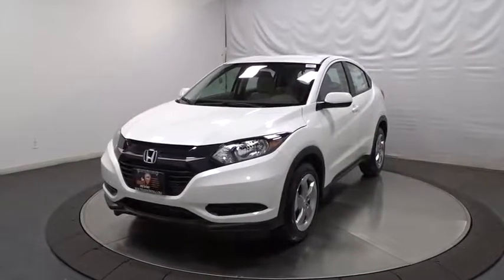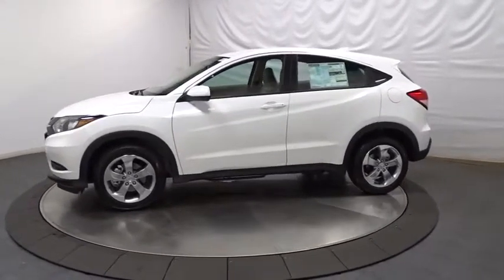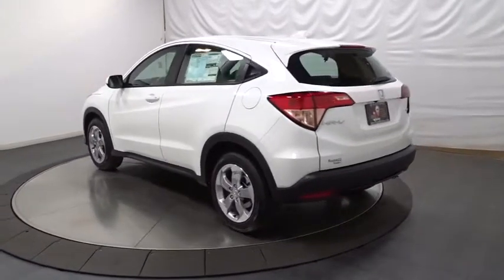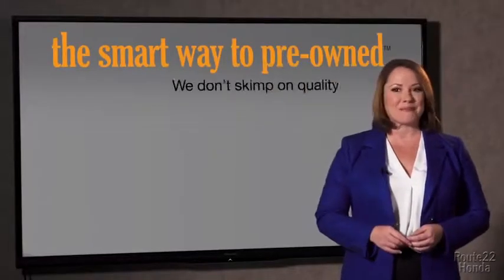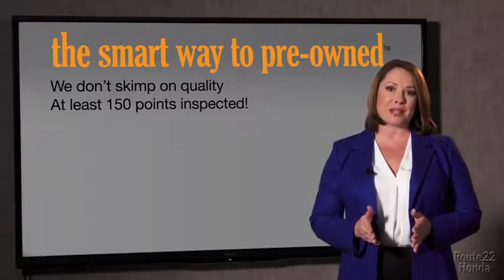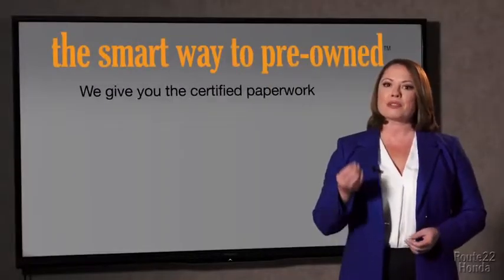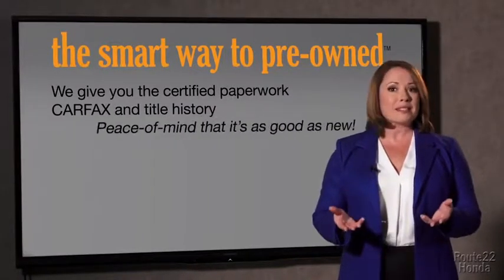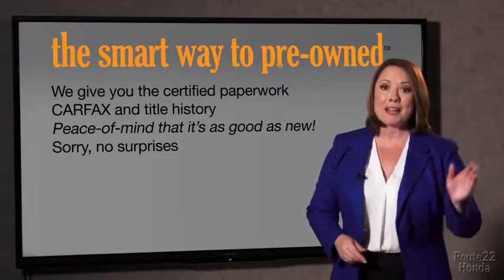2018 Honda HR-V Hillside, Newark, Union, Elizabeth, Springfield, NJ 185713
1 LCD Monitor In The Front,Radio: AM/FM Stereo Audio System (160 Watts) -inc: 4 speakers, 5 color LCD screen, MP3/auxiliary input jack, Bluetooth HandsFreeLink, Bluetooth streaming audio, Radio Data System (RDS), Speed-Sensitive Volume Control (SVC) and 1 front USB audio interface,Audio Theft Deterrent,Radio w/Seek-Scan, MP3 Player, Clock and Steering Wheel Controls,Integrated Roof Antenna,Fixed Rear Window w/Fixed Interval Wiper and Defroster,Fully Galvanized Steel Panels,Lip Spoiler,Clearcoat Paint,Wheels: 17 Machine-Finished Alloy w/Silver Insert,LED Brakelights,Body-Colored Power Side Mirrors w/Manual Folding,Fixed Interval Wipers,Body-Colored Front Bumper,Tires: 215/55R17 94V M&S AS,Body-Colored Door Handles,Light Tinted Glass,Body-Colored Rear Bumper w/Black Rub Strip/Fascia Accent,Liftgate Rear Cargo Access,Compact Spare Tire Mounted Inside Under Cargo,Steel Spare Wheel,Grille w/Chrome Bar,Tailgate/Rear Door Lock Included w/Power Door Locks,Auto Off Aero-Composite Halogen Daytime Running Headlamps,Black Wheel Well Trim,Black Side Windows Trim,Manual Tilt/Telescoping Steering Column,Engine Immobilizer,HVAC -inc: Underseat Ducts,Front Cupholder,Cargo Space Lights,Analog Display,Air Filtration,2 12V DC Power Outlets,Power Rear Windows and Fixed 3rd Row Windows,Sliding Front Center Armrest,Seats w/Cloth Back Material,Remote Releases -Inc: Mechanical Fuel,Delayed Accessory Power,Cargo Area Concealed Storage,Power 1st Row Windows w/Driver 1-Touch Up/Down,Cloth Seat Trim,Driver And Passenger Visor Vanity Mirrors,Rear Cupholder,Cloth Door Trim Insert,Perimeter Alarm,1 Seatback Storage Pocket,Manual Air Conditioning,Day-Night Rearview Mirror,Carpet Floor Trim,Fade-To-Off Interior Lighting,Gauges -inc: Speedometer, Odometer, Tachometer, Trip Odometer and Trip Computer,Full Cloth Headliner,Trip Computer,Remote Keyless Entry w/Integrated Key Transmitter, Illuminated Entry and Panic Button,Front Bucket Seats -inc: manual height adjustment for driver's seat and adjustable head restraints,Outside Temp Gauge,Front Map Lights,60-40 Folding Split-Bench Front Facing Manual Reclining Fold Forward Seatback Rear Seat,Cruise Control w/Steering Wheel Controls,Urethane Gear Shift Knob,6-Way Driver Seat -inc: Manual Recline and Fore/Aft Movement,Interior Trim -inc: Leatherette Instrument Panel Insert, Piano Black And Metal-Look Interior Accents,Full Floor Console w/Covered Storage and 2 12V DC Power Outlets,Full Carpet Floor Covering -inc: Carpet Front And Rear Floor Mats,Driver Foot Rest,Driver / Passenger And Rear Door Bins,Power Door Locks w/Autolock Feature,4-Way Passenger Seat -inc: Manual Recline and Fore/Aft Movement,Glove Box,Manual Adjustable Rear Head Restraints,Torsion Beam Rear Suspension w/Coil Springs,13.2 Gal. Fuel Tank,Transmission: Continuously Variable w/Sport Mode,Single Stainless Steel Exhaust,5.436 Axle Ratio,Front And Rear Anti-Roll Bars,Automatic Full-Time All-Wheel Drive,Strut Front Suspension w/Coil Springs,Gas-Pressurized Shock Absorbers,Permanent Locking Hubs,Engine: 1.8L I-4 SOHC 16-Valve i-VTEC,Electric Power-Assist Steering,GVWR: TBD,4-Wheel Disc Brakes w/4-Wheel ABS, Front Vented Discs, Brake Assist, Hill Hold Control and Electric Parking Brake,VSA Electronic Stability Control (ESC),Dual Stage Driver And Passenger Front Airbags,Rear Child Safety Locks,Curtain 1st And 2nd Row Airbags,Outboard Front Lap And Shoulder Safety Belts -inc: Rear Center 3 Point, Height Adjusters and Pretensioners,Side Impact Beams,ABS And Driveline Traction Control,Airbag Occupancy Sensor,Dual Stage Driver And Passenger Seat-Mounted Side Airbags,Back-Up Camera,Low Tire Pressure Warning